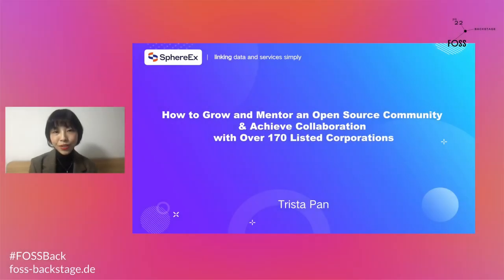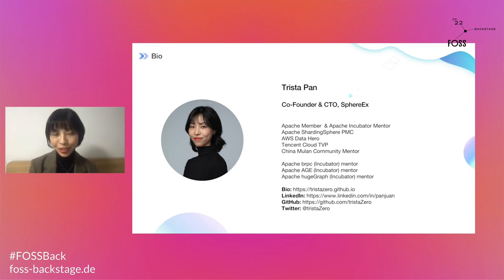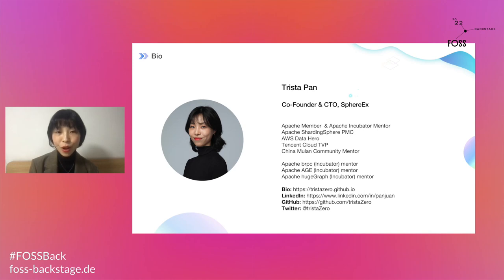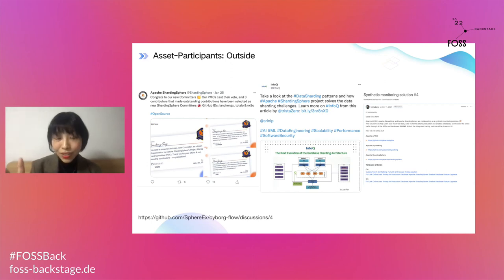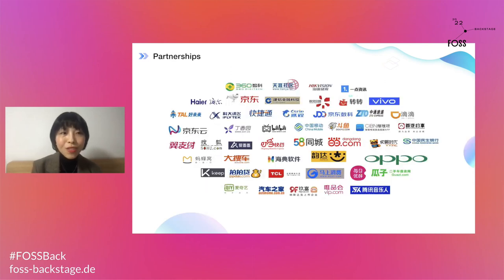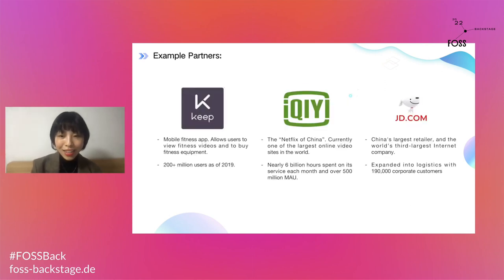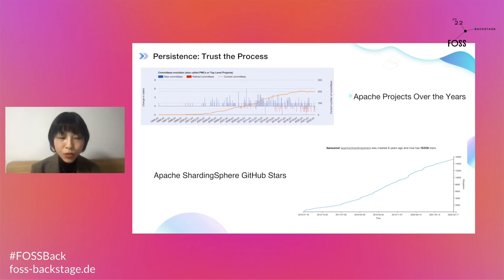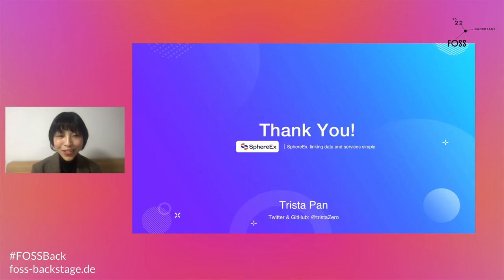FOSSBack: Juan Pan (Trista) – How to Grow and Mentor an Open Source Community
Juan Pan is the CTO and Co-Founder of an open source SaaS commercial start-up that has received seed funding from some of the world’s top VCs. Her light speed, and empowering entrepreneurial journey started just half a year ago – when open source enthusiast, Apache member, distributed database developer, and DBA were the hats she was wearing.

Having gone from being a woman developer in the open source world to CTO, didn’t simply mean a change in her title: it brought deep changes starting from her perspectives on technology, the open source community, and approaches to daily work, to the way to communicate with and retain the most talented developers, investors etc.

This journey included growing an Open Source community from just a handful of contributors, to one of the leading communities in China and fastest growing Apache projects in the world.

The secret? True openness and inclusiveness, the willingness to both mentor students by collaborating with initiatives such as Google Summer of Code or Anita B. Org’s Grace Hopper Celebration, while at the same time fostering a technically sound community whose solution has been adopted by over 170 corporations listed on the stock exchange.

In this talk she will share her empowering journey and valuable experience of being the CTO at an Open-Source commercial start-up, how women in tech can take the challenges they face and turn them into opportunities, and best practices for open source project leadership. Tune in to get inspired to think big, to be encouraged to leave your mark and pursue your dream.

What will attendees learn:
1. How to attract and engage your top open source contributors etc.
2. How to enable and foster open source collaboration with leading corporations.
3. Career development advice for women in tech.
4. Tips for starting an Open-Source oriented company, from bootstrapping to raising capital.
5. How to prepare to build your first product.